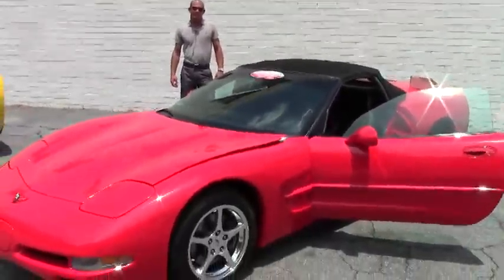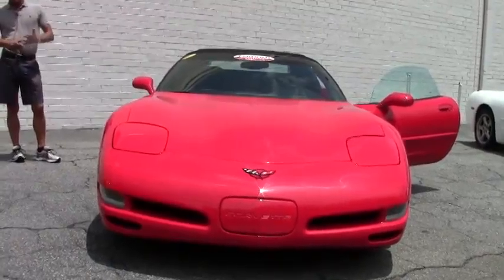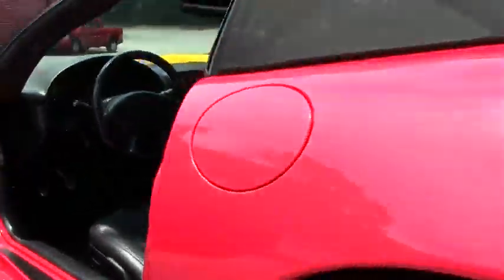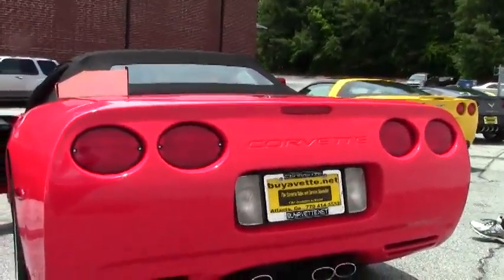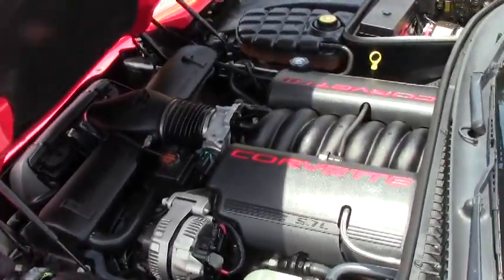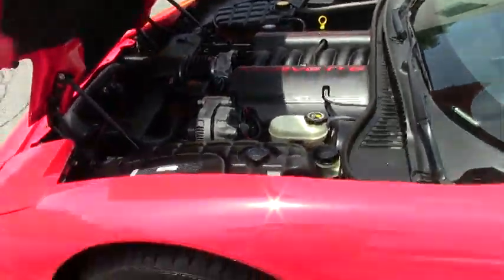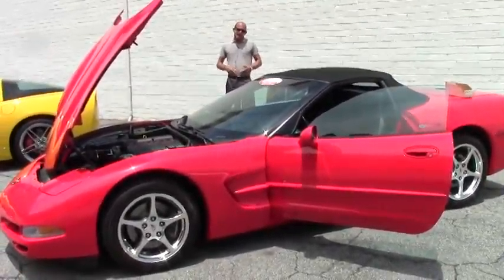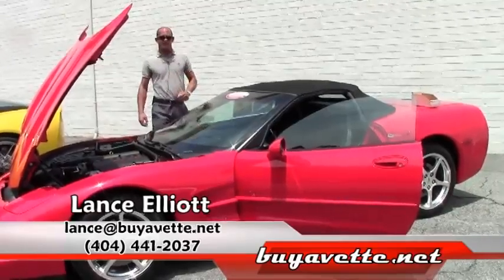2000 Corvette Z51 Convertible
2000 Corvette Z51 Convertible For Sale

Torch Red exterior, Black interior, Black convertible top. 345hp LS1 engine, 6 speed manual transmission, posi rear-end. Features include Heads Up Display, memory package, Z51 Performance Handling package, tilt-n-tele, dual power sport seats, dual zone electronic climate control, Active Handling, polished wheels, cargo net, Bose CD stereo with 12 disc CD changer, fog lamps, power windows, power locks, power steering, power brakes, power mirrors, cruise control, ABS, traction control. Coming with a clean Carfax, LOADED with factory options, and just 36,619 miles, this 2000 Corvette Z51 Convertible is in nice condition. This car's paint is vg-exc, with a great shine. Convertible top is vg-exc as well, and GM polished wheels are vg-exc, with tires showing an average of 8/32nds tread depth remaining in the front, and an average of 7/32nds tread depth remaining in the rear. The interior of this 2000 Corvette Z51 Convertible shows vg factory leather seats, vg-exc center console and door panels, and a good-vg steering wheel. The only addition to this car appears to be a set of 2001-04 style exhaust tip covers. This car has been fully serviced, and all instrument gauges, lights, turn signals, brakes, engine, transmission and rear-end are all in good operating condition. Please do not assume that this is an average condition Corvette, as Buyavette specializes in "hand-picked Corvettes" that are loaded with expensive factory options. All of our Certified Corvettes are way above average condition for the miles. In addition, they are all fully serviced. Consider that sellers rarely spend money getting full service before offering their car for sale. Dealers typically only wash the car before offering it for sale. We however adhere to strict quality control standards when purchasing, as well as inspections and service. All Certified Corvettes are fully serviced and ready to enjoy. Call us before this loaded, low mileage Red/Black 6 speed C5 convertible is sold! 36K Miles.